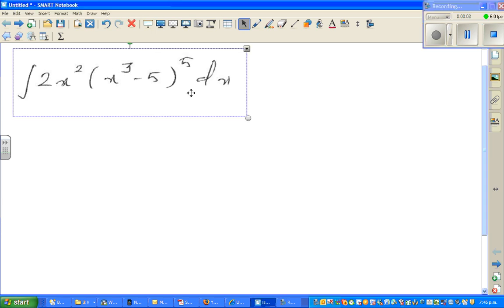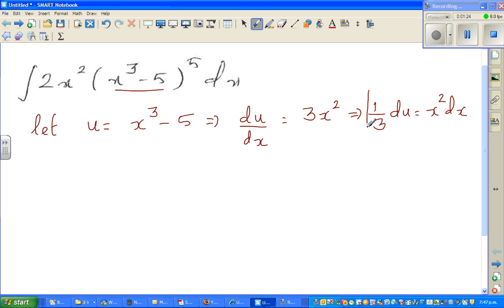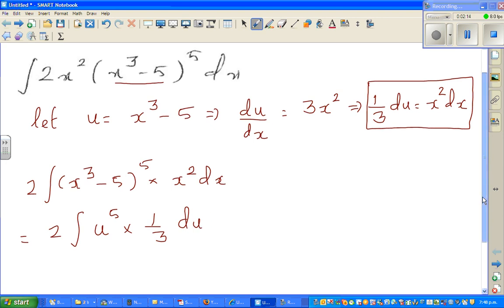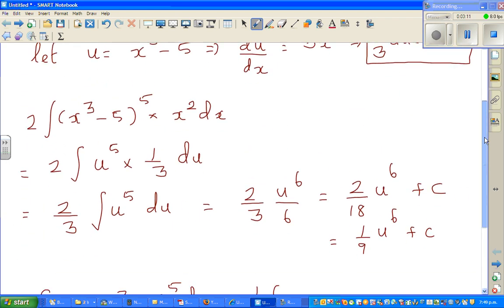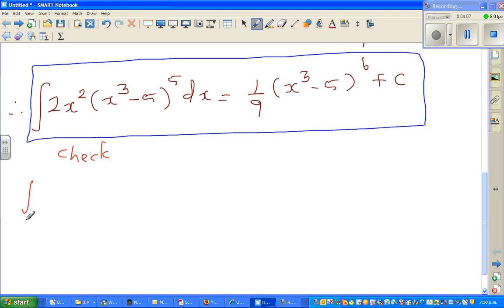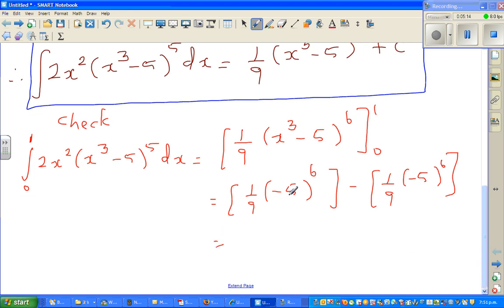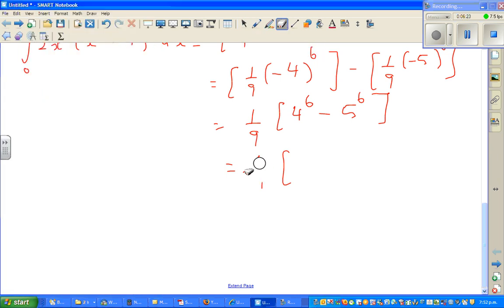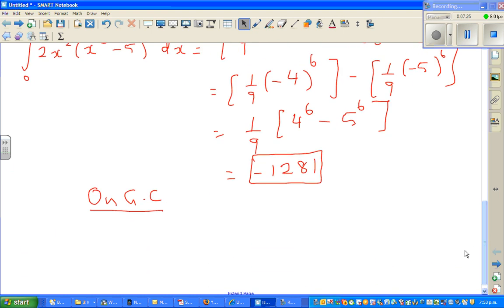Indefinite integration of 2x^2x^3 5^5